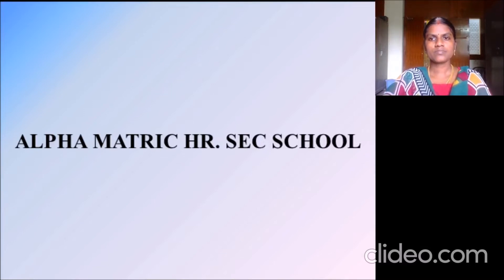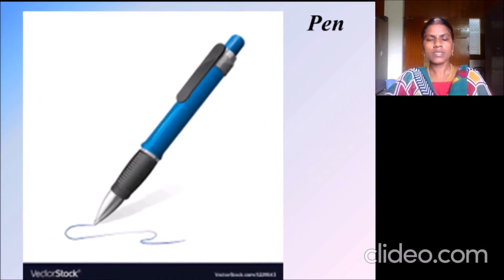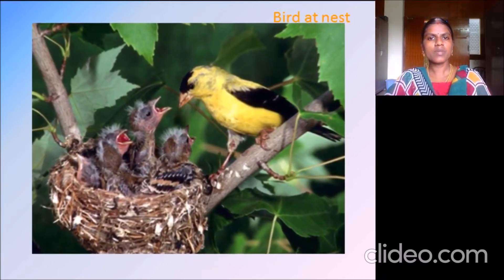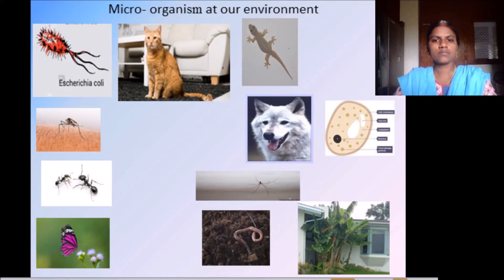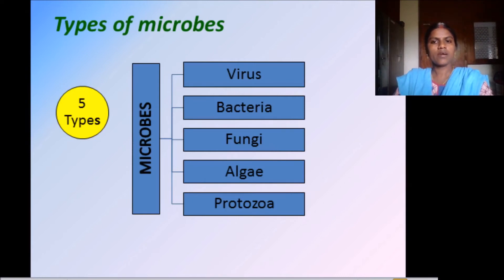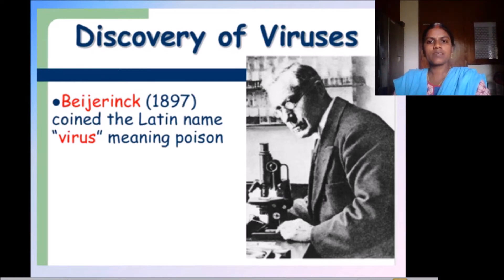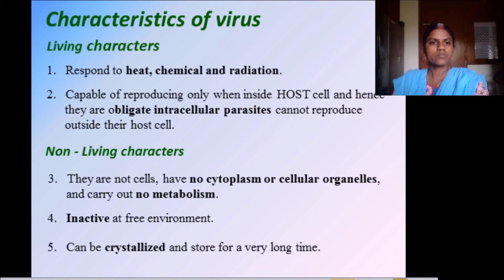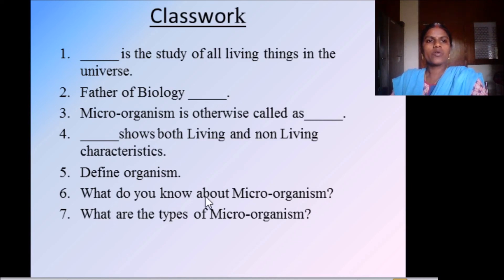Class 8 Biology Chapter 16 Microorganisms Part 1